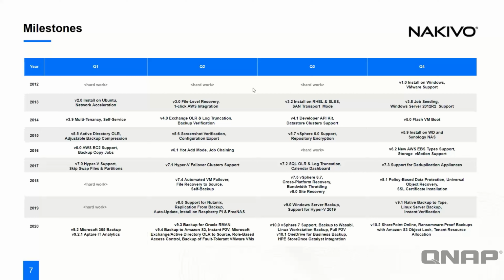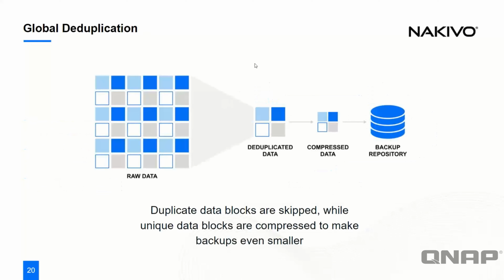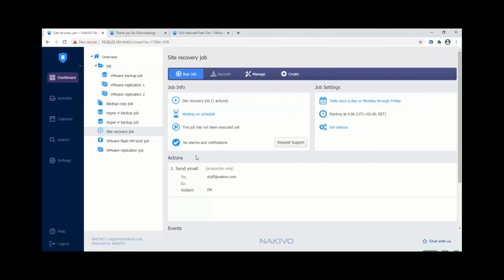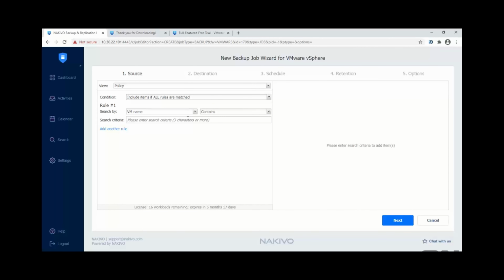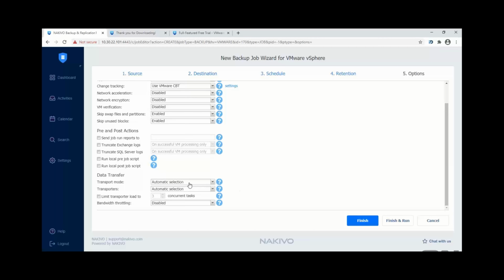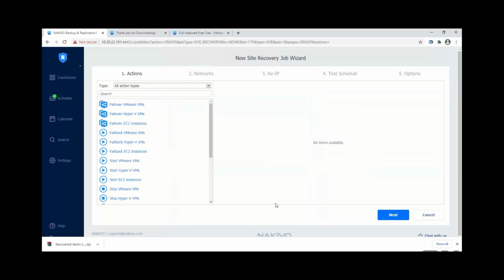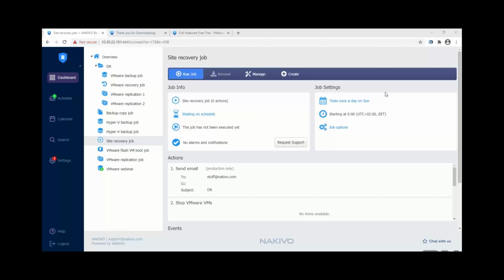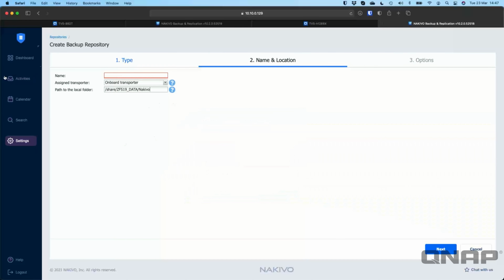Nakivo & QNAP NAS - The perfect Virtualisation Backup Solution